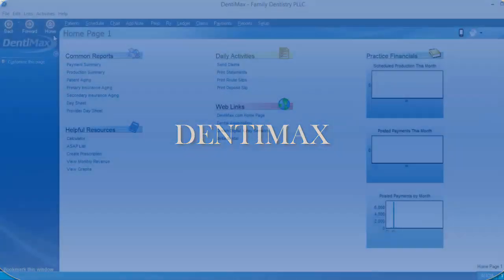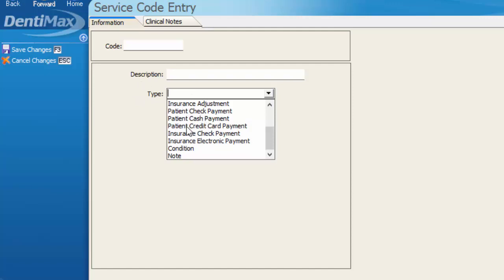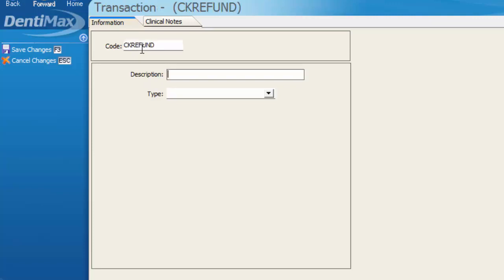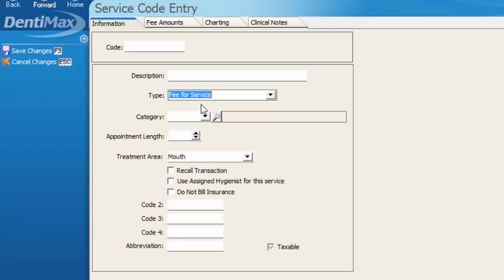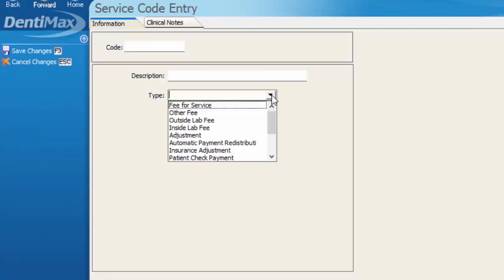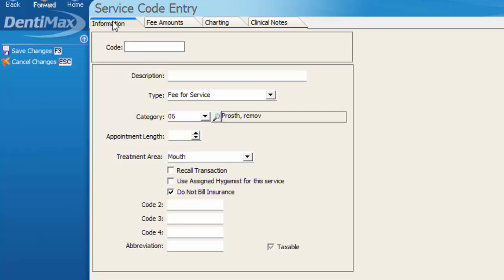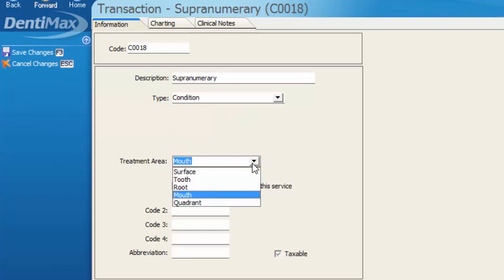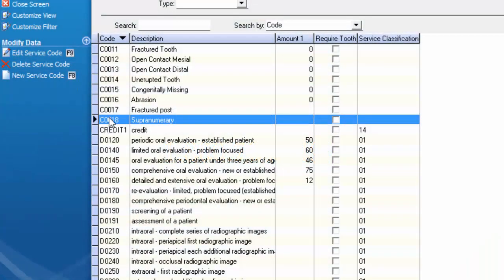Creating a Code | DentiMax Dental Software Tip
Welcome to the DentiMax Tip of the Week. Learn how to create various codes, such as adjustment codes, refund codes, condition codes, etc.